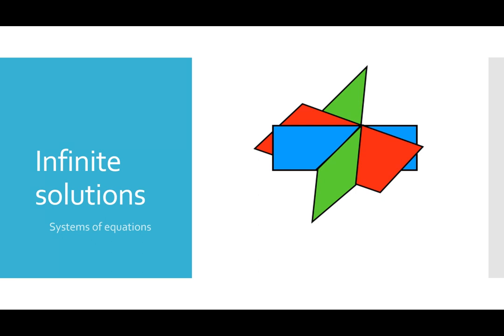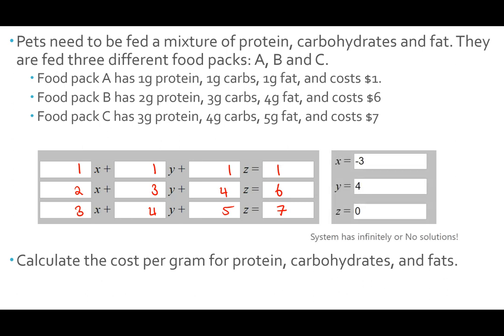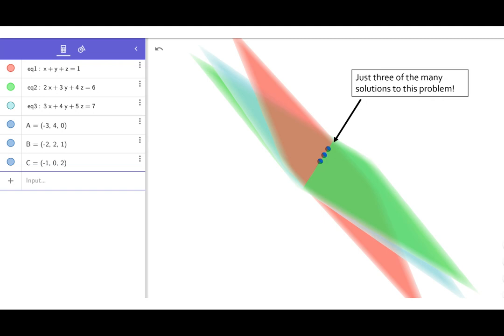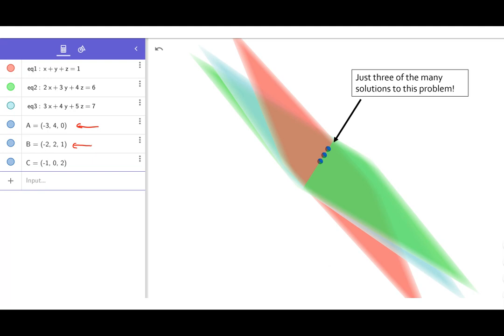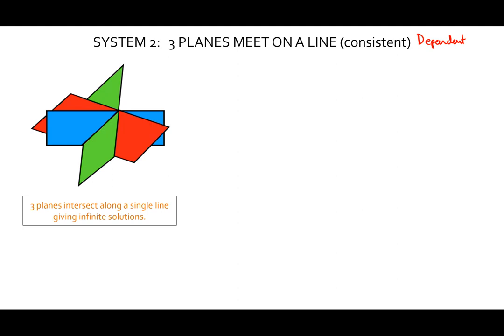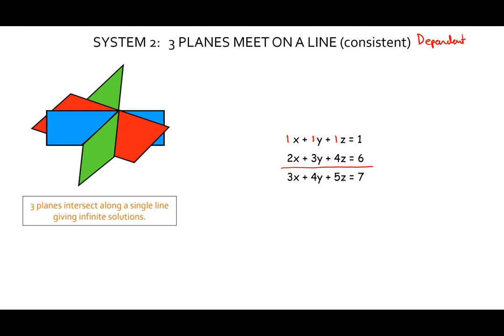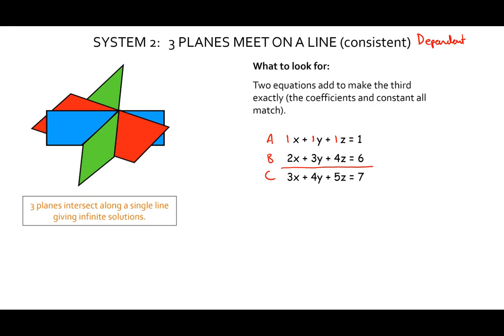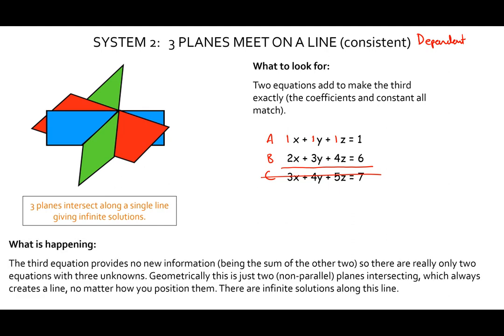Systems of equations - infinite solutions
This video explores the infinite solution system, how to spot it from its equations, what it looks like geometrically, and why it happens.